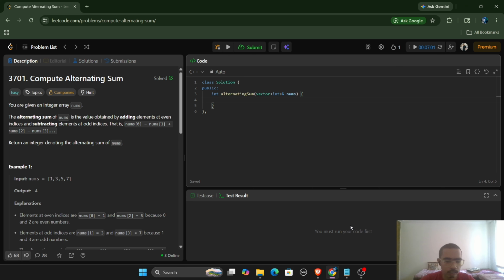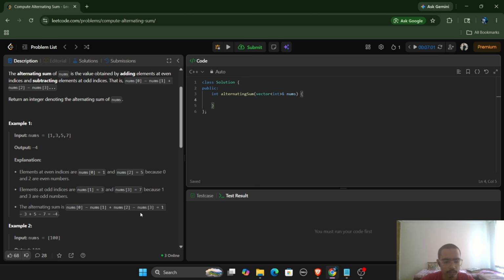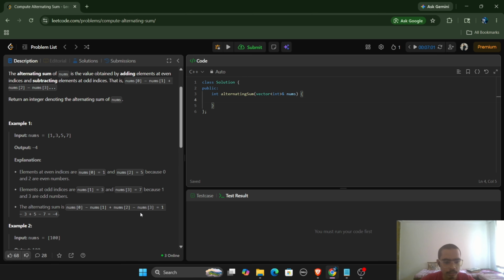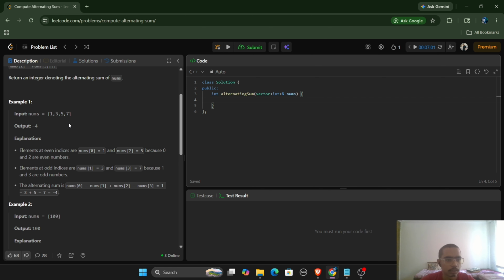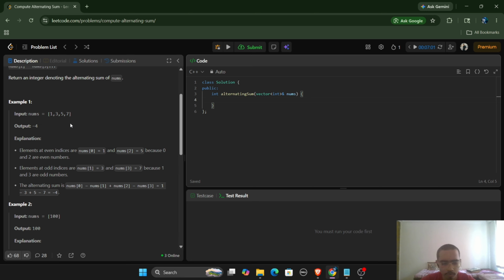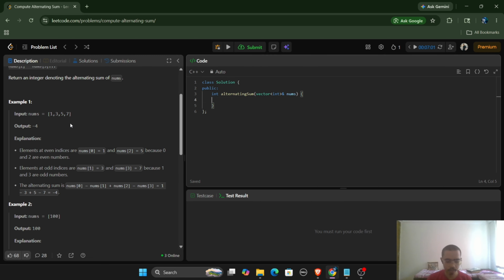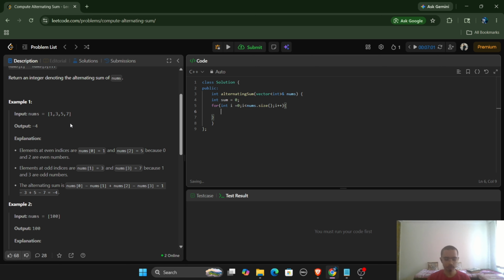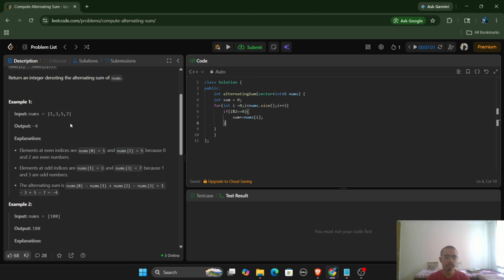LeetCode Alternating Sum Problem Explained in C++leetcode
Hello guys, I am Pritesh 👋
In this video, we solve the Alternating Sum of an Array problem from LeetCode step by step using C++.
📌 In this tutorial, you will learn:
What is alternating sum
Problem understanding
✅ Problem Statement: Given an integer array nums, find the alternating sum:
nums[0] - nums[1] + nums[2] - nums[3] ...
💻 C++ Solution Included
🔥 Beginner Friendly Explanation
🚀 Great for Coding Interviews & DSA Practice

If you enjoyed the video: 👍 Like